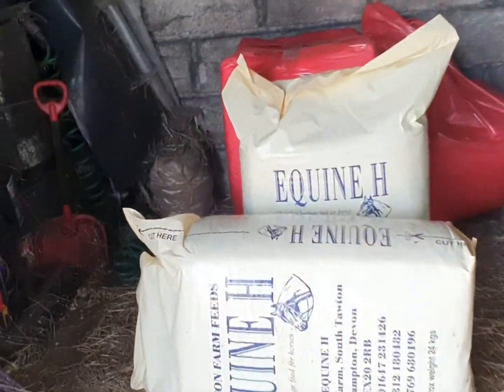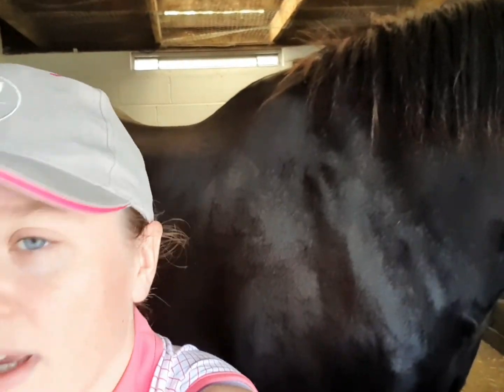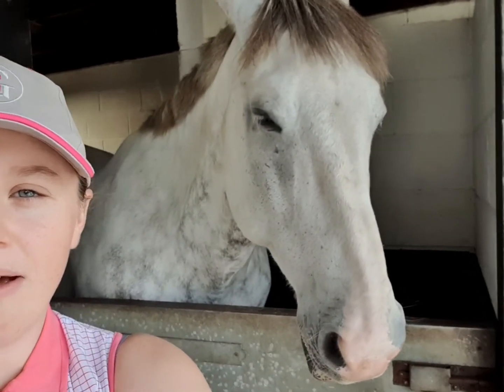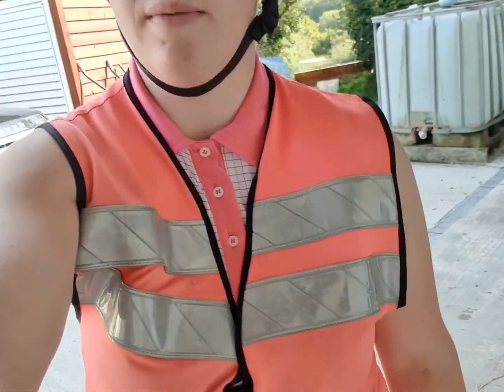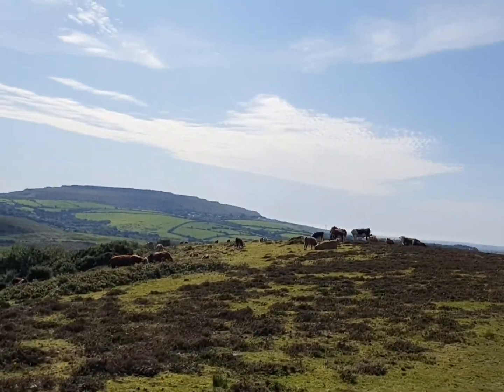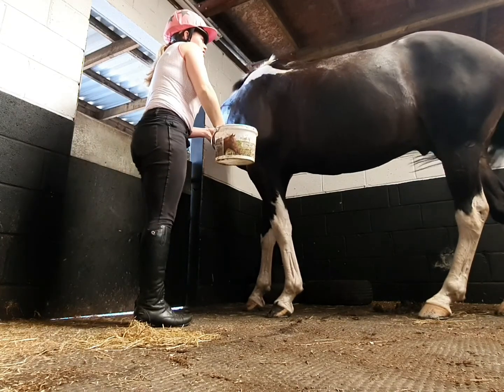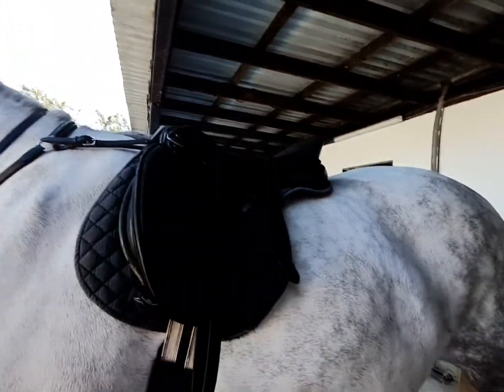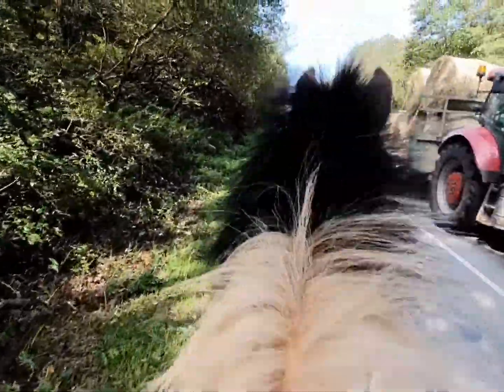A Day In The Life Of Me! | Char.B_Equestrian Vlog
So this is a really random vlog but I thought it would be a good opportunity to show you all what I get up to on a general day at the yard!
Its a bit of a long one so apologies in advance if its a bit boring!
Here is the link to the Facebook page of Sarah who did Pickles communication for any of you who might be interested!

I hope you all enjoy the vlog 😊